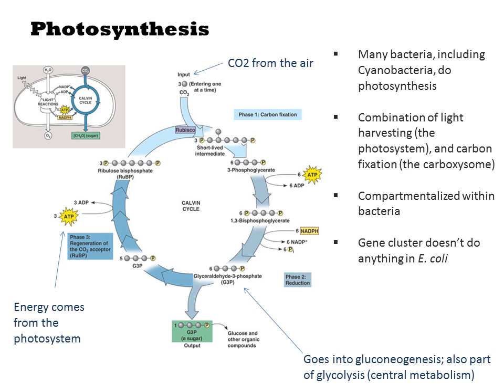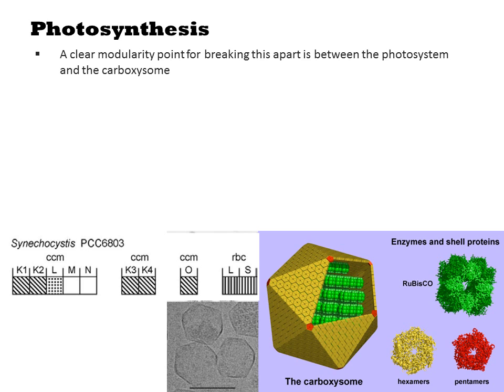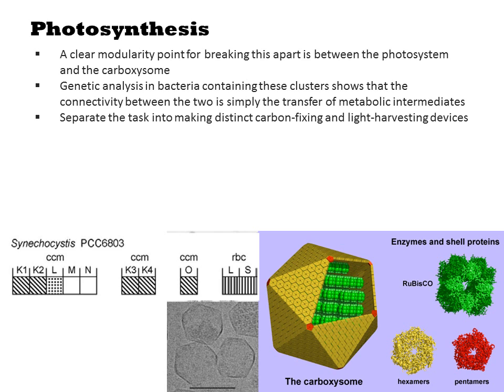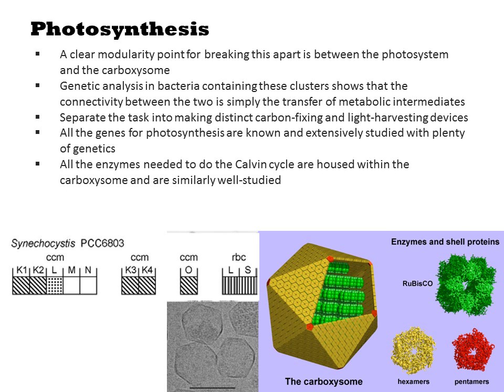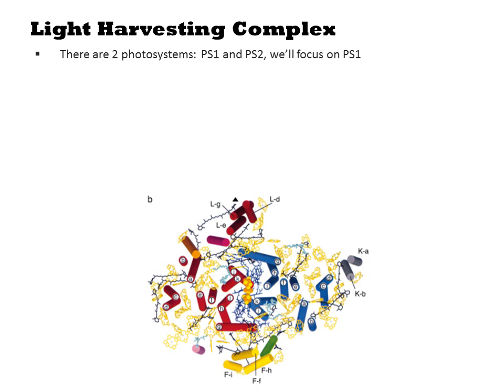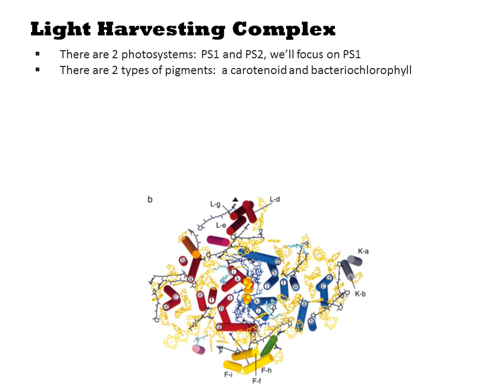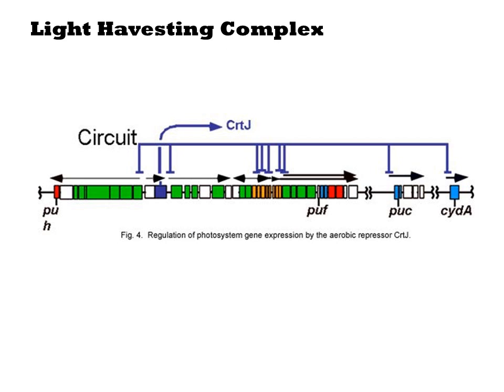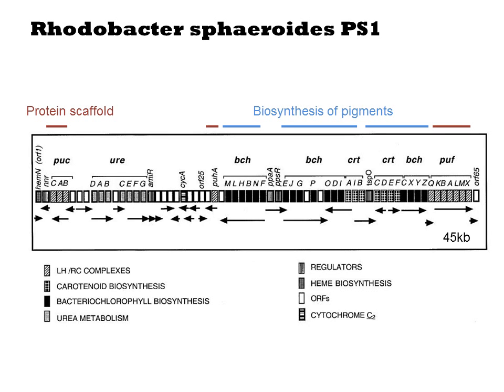Photosynthetic Clusters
Refactoring photosynthesis isn't something that has been done yet. However, I want you to understand what goes on inside the more complex gene clusters to see the diversity of processes that can occur.  There are many 'advanced' gene clusters in prokaryotes.  Magnetosomes are another really popular example.  In terms of us having extensive knowledge about what is encoded by these clusters in molecular terms, no process is better studied than photosynthesis.  Thus, I will describe to you how this process works and how you might approach refactoring it.  Refactoring photosystems is one of the problems on the 10-year horizon for our field, but is impractical with existing infrastructure.  Nevertheless, it is a good example for thinking through how to approach designing biology in modules.